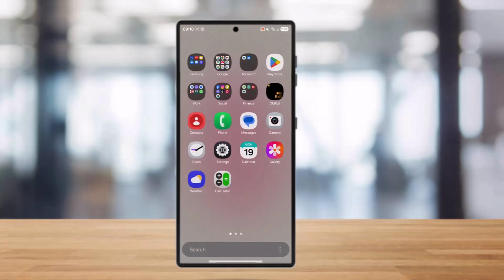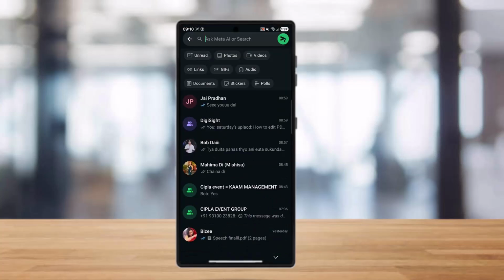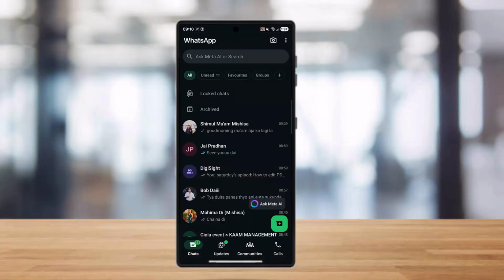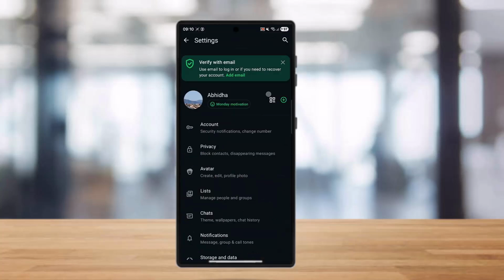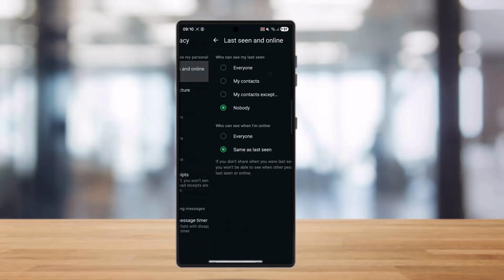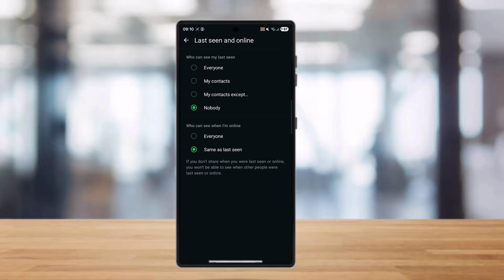How to Hide Online Status on WhatsApp !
Today in this video, we are going to discuss how to hide your online status on WhatsApp. This is a useful feature if you want more privacy and control over who sees when you are active. We’ll show you a step-by-step method to do it easily.

First, open your WhatsApp app and tap on your profile. Once you’re in your profile, go to Settings, where all the options to manage your account and privacy are available.

Next, tap on Privacy and then select Last Seen & Online. In this section, you can control who can see your last seen as well as your online status.

To hide your online status, set Who Can See My Last Seen to Nobody. Then, set Who Can See When I’m Online to Same as Last Seen. This will effectively hide your online status from everyone. Keep in mind that once this is enabled, you also won’t be able to see the online status of other contacts.

Once you’ve applied these settings, your online status will be hidden, giving you full privacy while using WhatsApp. I hope you found this video helpful! We’ll be back again with more informative videos.